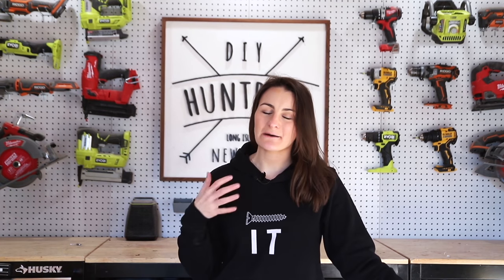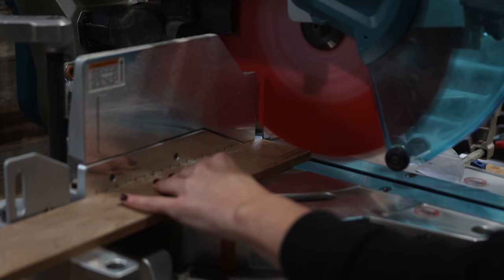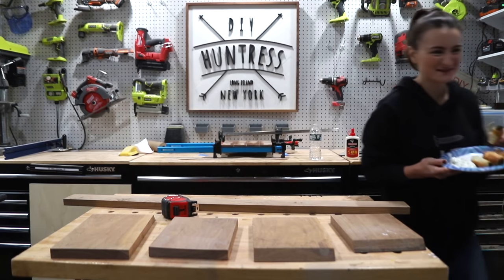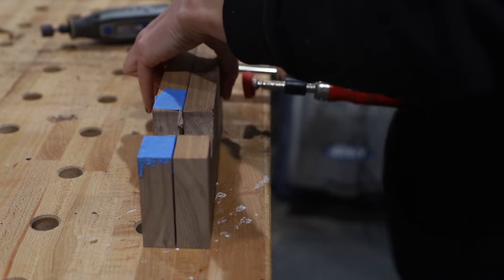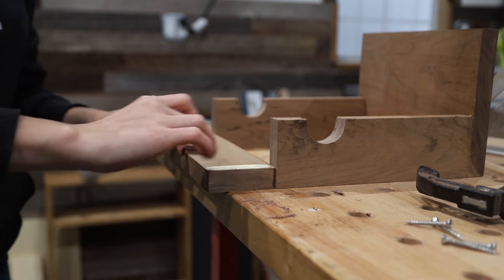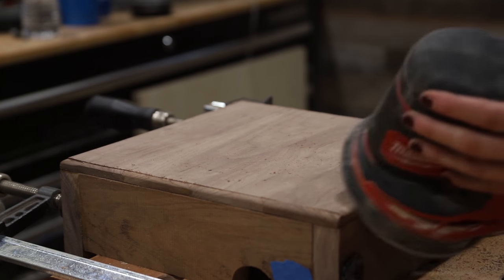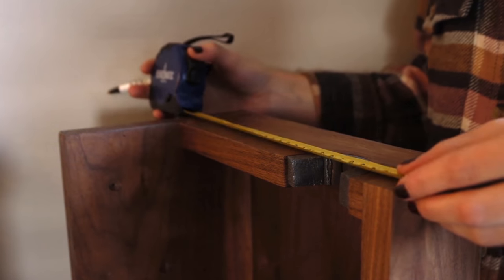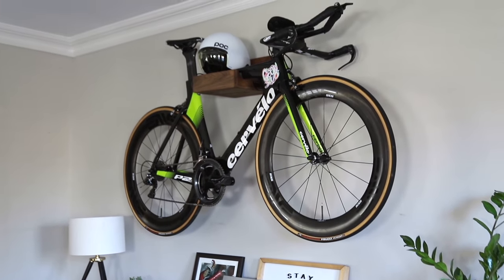DIY Wall Hanging Bike Rack With Storage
Just because we're short on space doesn't mean we should be short on storage! So stoked to show you how I built this modern DIY wall hanging bike rack for our apartment in ONE DAY using leftover materials in my workshop!

This project was inspired by CB2 and was tailored to fit our space and my other half's bicycle! It includes bonus storage for his helmet, keys, sunglasses, and more!